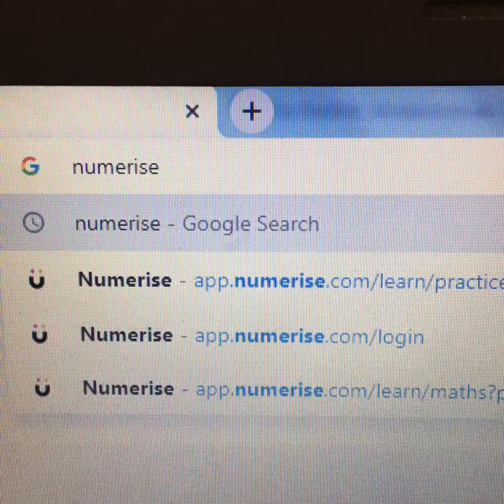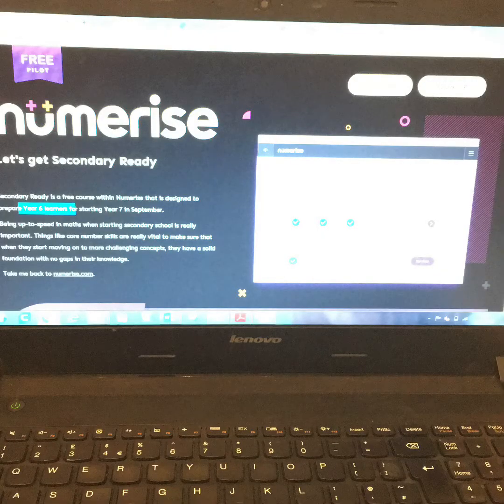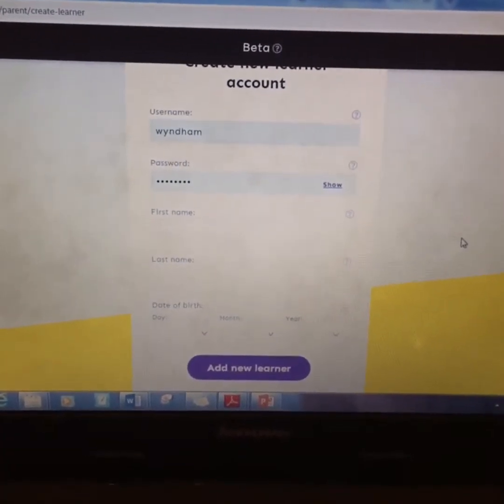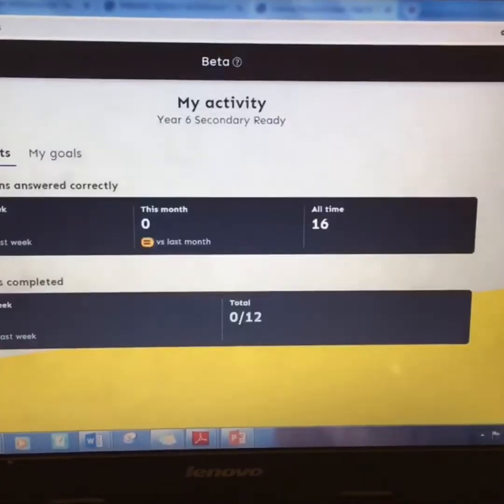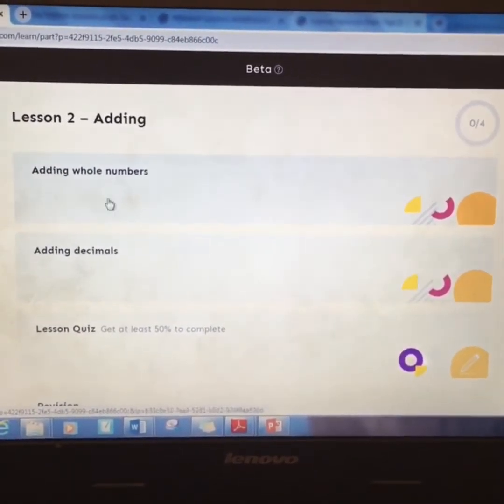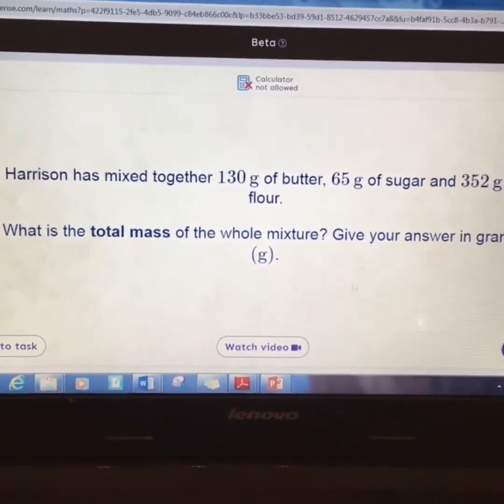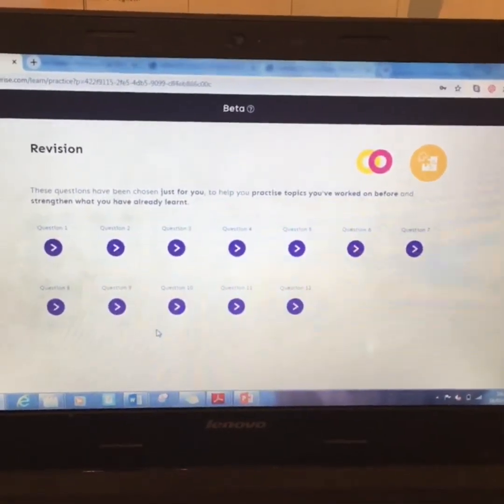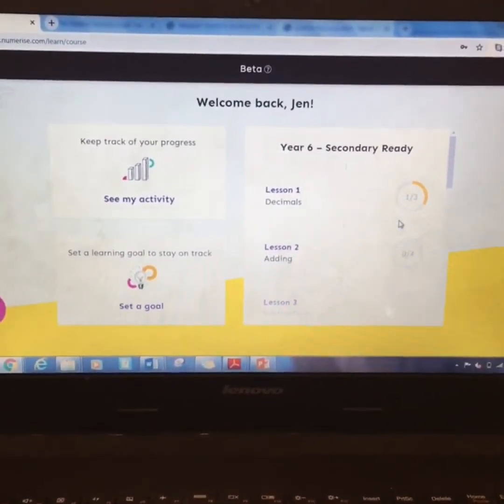Monday 20th July- Maths